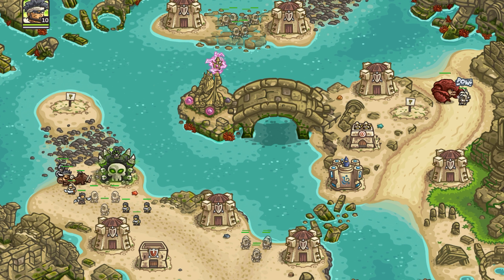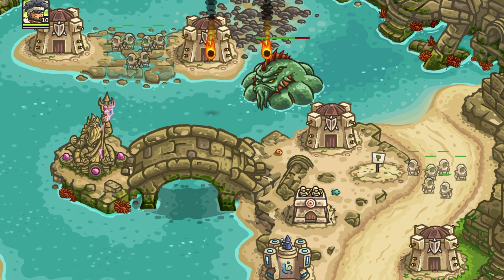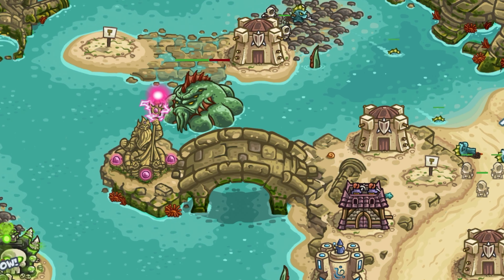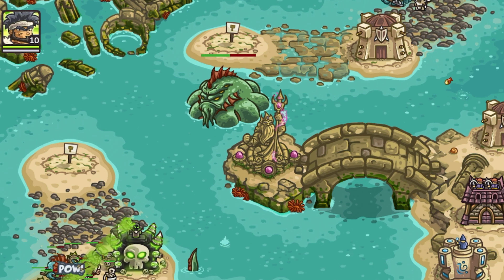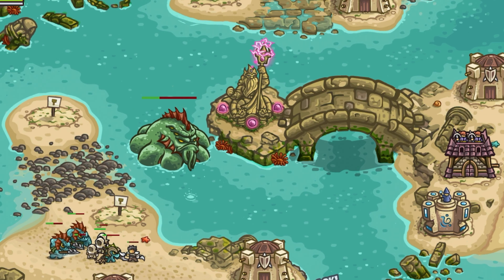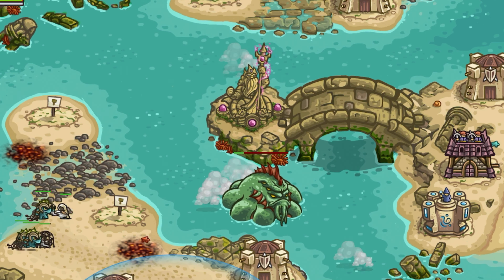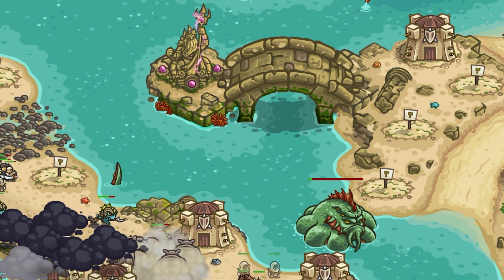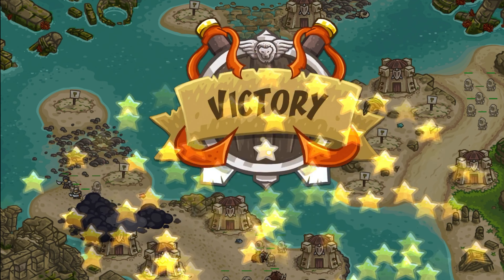Can we beat Leviathan using only Shrine of Regnos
We all know shrine of regions is the strongest tower in the whole kingdom rush series
But can we beat Leviathan the final boss of the mini series Sunked citadel using only shrine of regions
Please watch the video to find it out

FAQ
*I am a big fan of kingdom Rush series.
*I have never bought a hero or used extra items from the shop to win the game.
*I believe the developers did a pretty good job with these games, that you can always figure out a way to win them without the extras.
*I have finished all the 4 parts in Veteran or Impossible mode
*I have finished all the Iron and Heroic challenges in Hard mode (Except 2 levels in the first part and I don't think I will ever able to finish them in hard mode)
If you are a kingdom rush fan like me, you can follow my channel as I do different videos on how to play kingdom rush in new ways so that I won't get bored of this great game.